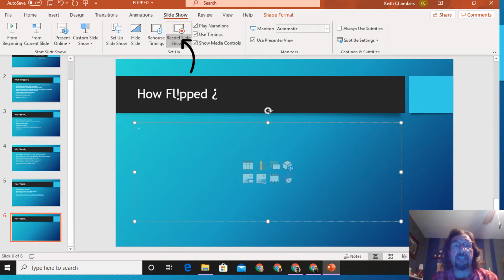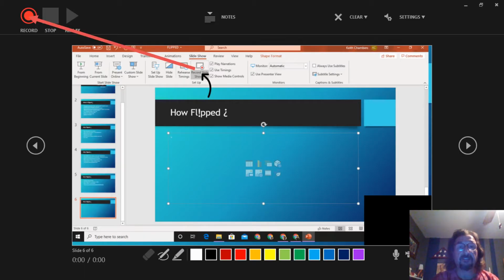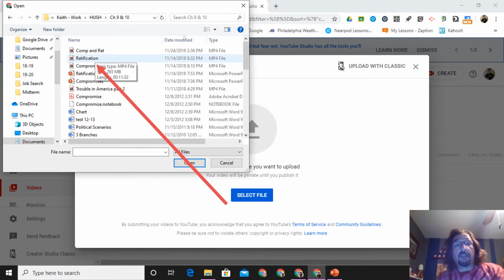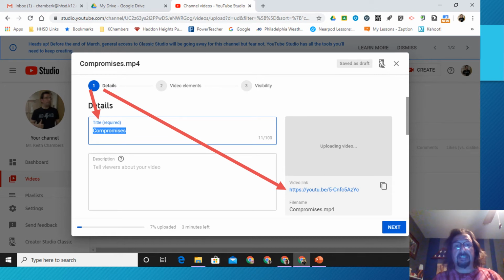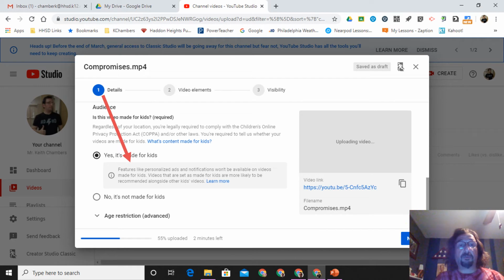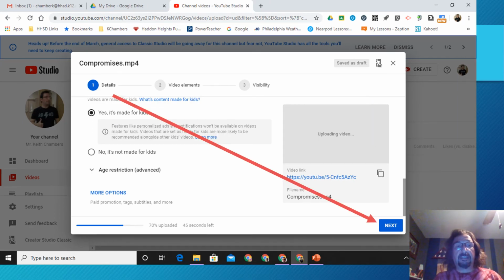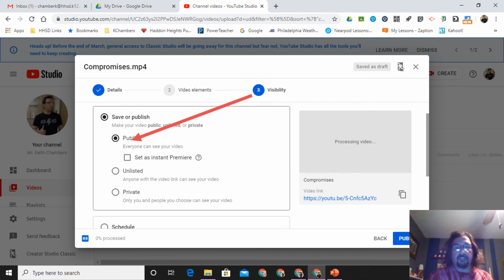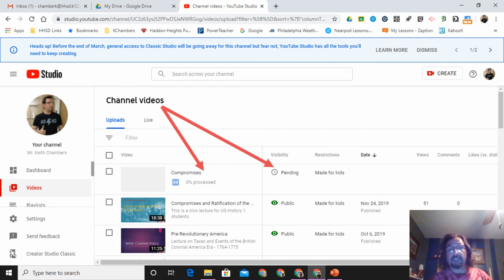How to make FLIPPED Videos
This is an instructional Video teaching teachers how to create videos from their Powerpoint presentations. This is simply to act as a help in case there is a pandemic.